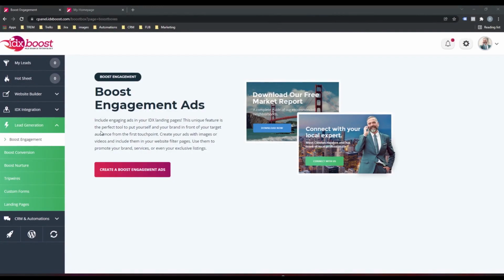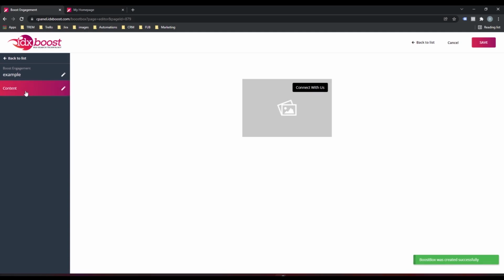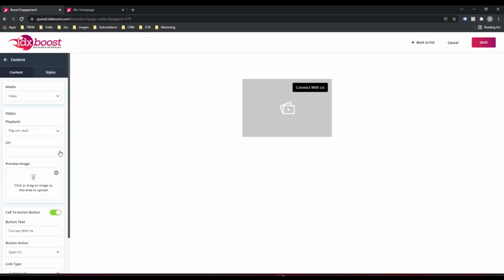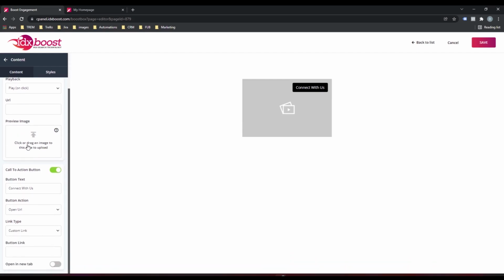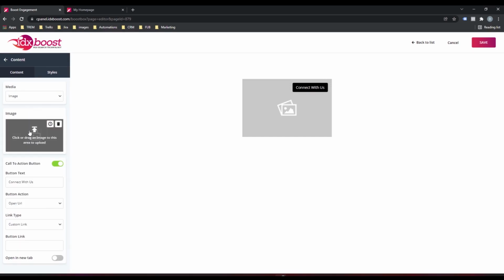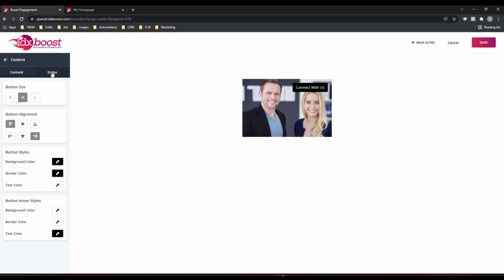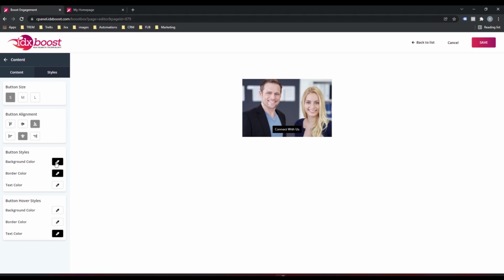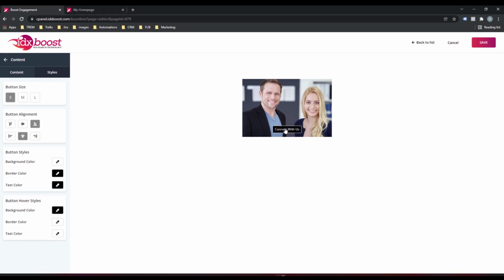How To Add Boost Ads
This tutorial should help you to add boost ads to your real estate website.

Launch your own powerful Real Estate WordPress website in just minutes. Created by industry leaders.

IDX Boost offers the most advanced and responsive MLS search tools available, plus user analytics and marketing automation.

Select one of our beautiful, responsive themes and see how easy it is to start marketing to the world. Everything you need is already built in and takes just minutes to customize. There are no setup fees or hidden costs — you pay the monthly IDX fee and that’s it!

Boost your leads. Sell more homes.

The sky’s the limit! Just click the launch button below and start selling more homes today!